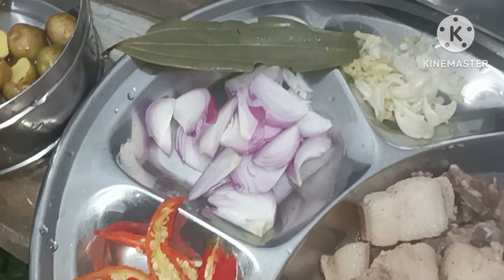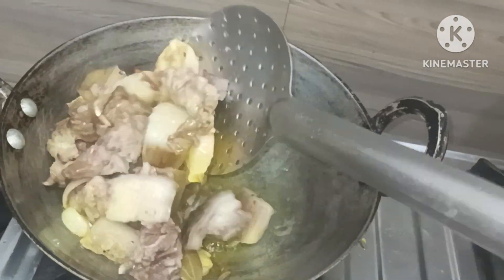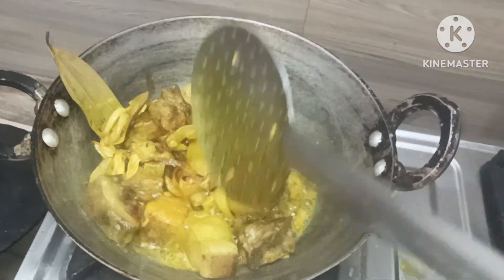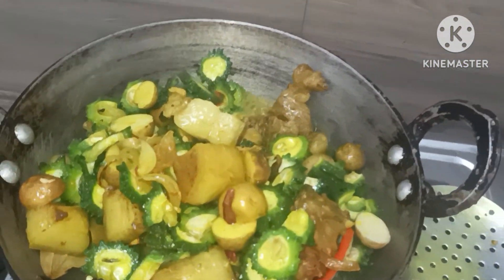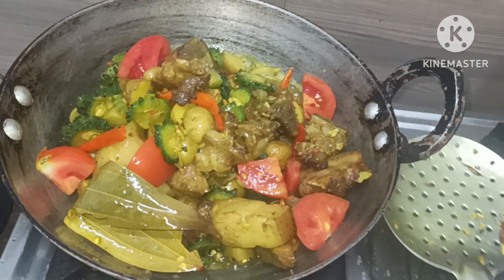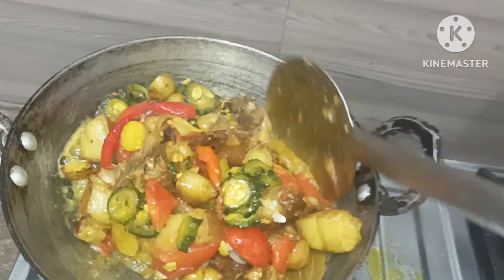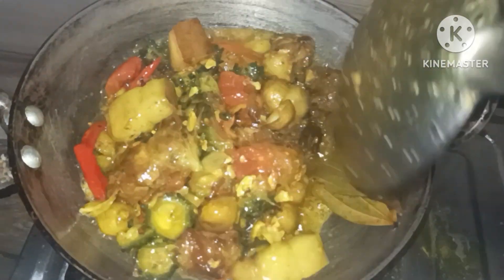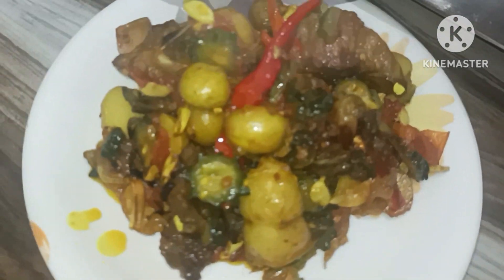তিতা কেৰেলা আৰু গাহৰি মাংস এনেকৈ বনাই খাইচেনে।। pork with tita kerela recipe😋assameserecipe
Today I am going prepare tita kerela with pork fry  at home for my family. for full recipe watch the vlog.

how to make pork fry
how to make pork curry